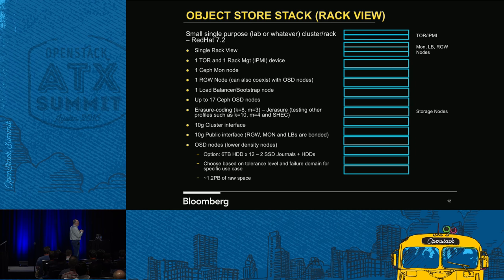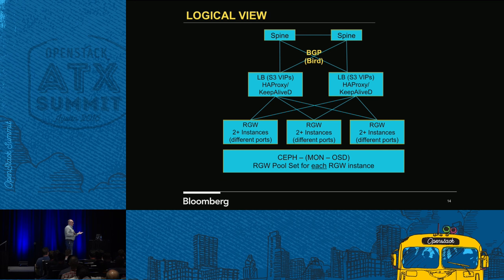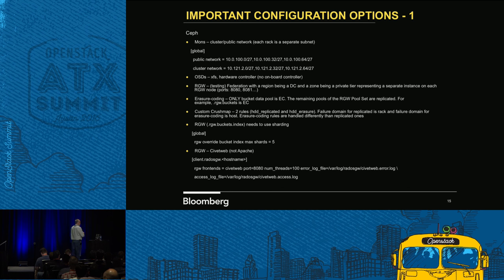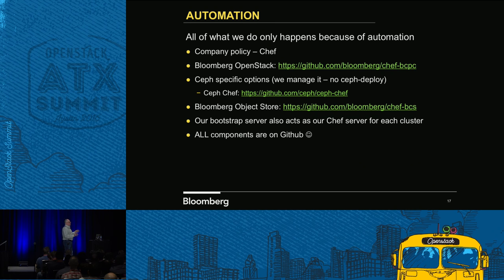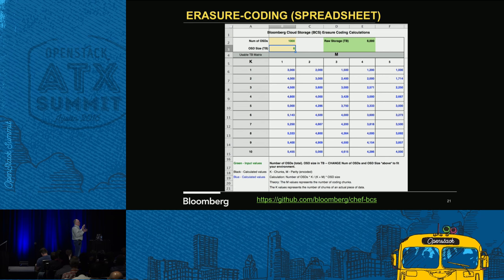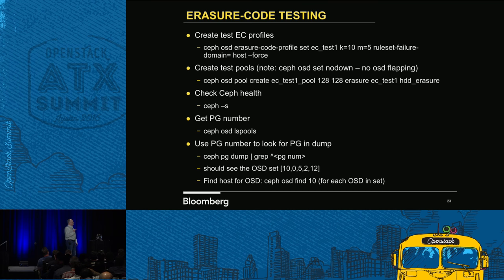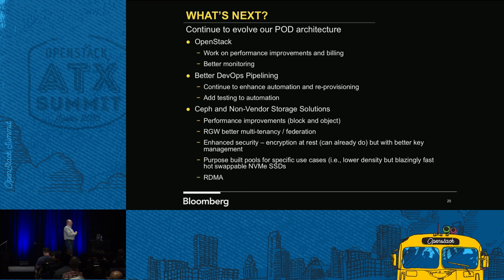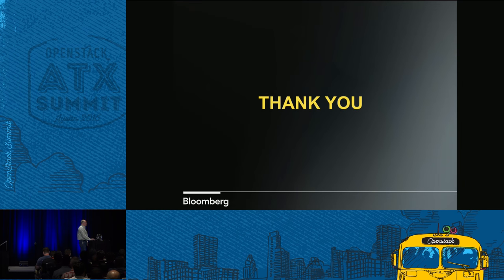Ceph at Scale - Bloomberg Cloud Storage Platform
Chris Jones, Technical Lead for Bloomberg Cloud Storage and maintainer for Ceph's Chef cookbooks on github, will provide a technical overview of how Ceph Object and Block storage are used at Bloomberg with and without OpenStack. Learn how-to build your own multi-petabyte hyper-converged cloud storage system using the same automation tools used at Bloomberg on commodity hardware. Topics will include: -Multi-Cluster architecture with index sharding for Object Store (RADOS Gateway) -Architecture to